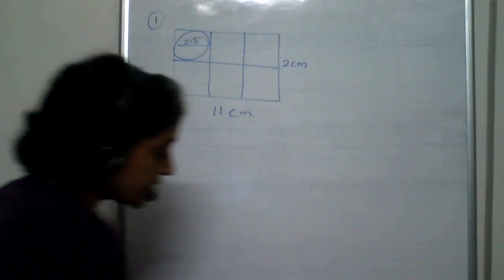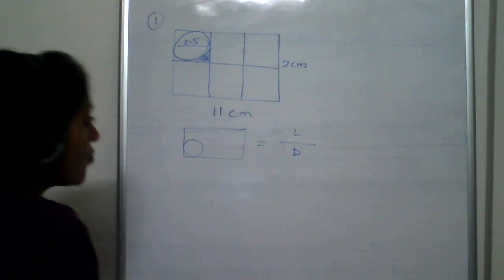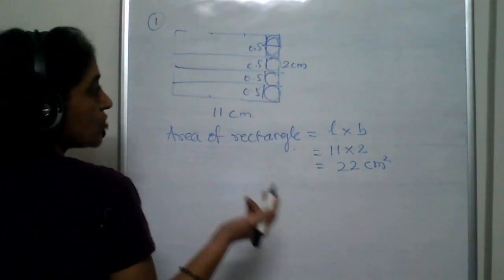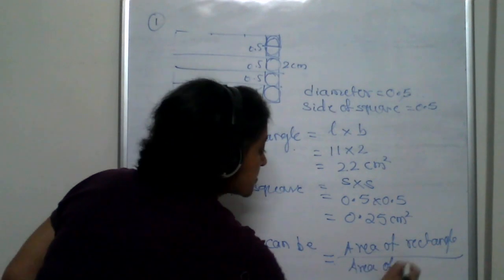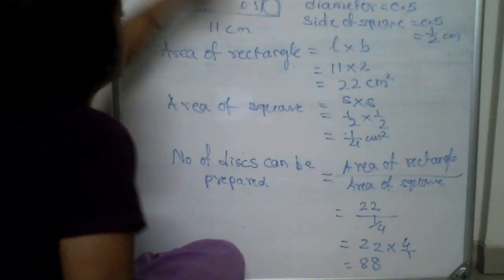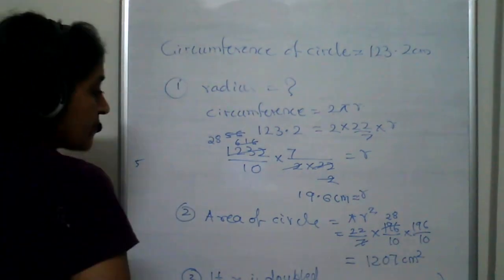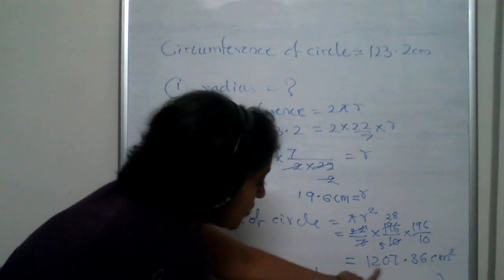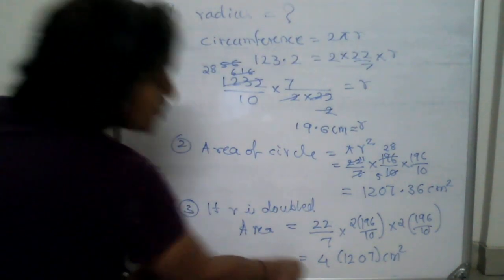Area related to circles Q1 and 4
Why to divide area of rectangular sheet by area of square.
What will be the effect of doubling the radius on area of circle.